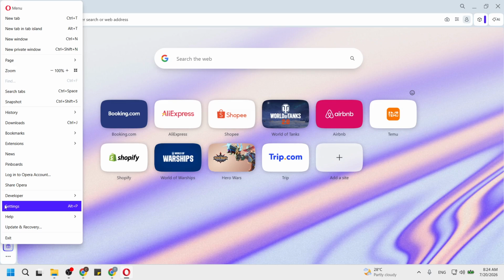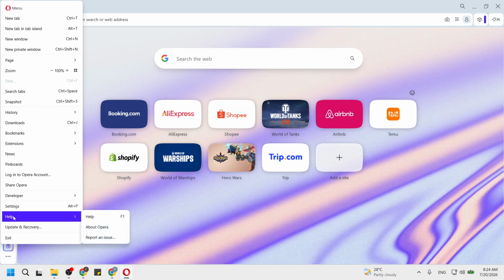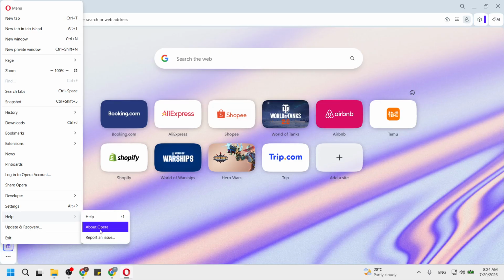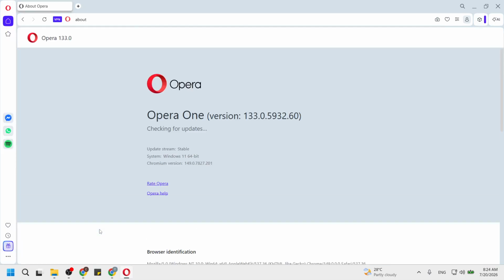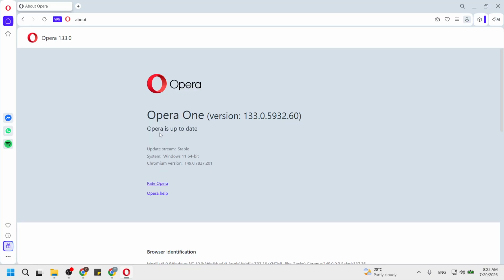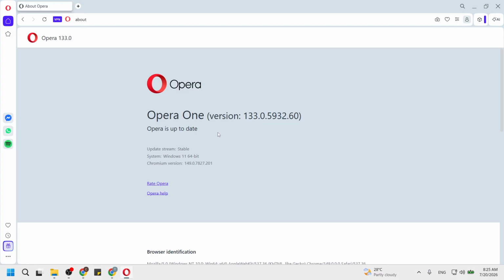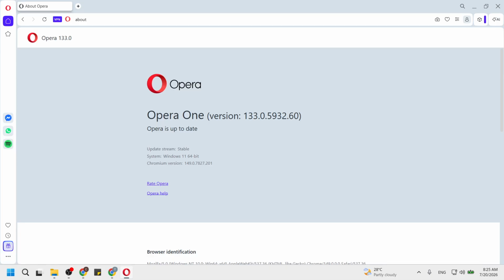How to Check for Browser Updates in Opera Browser [2026 Full Guide]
How to Check for Browser Updates in Opera Browser

Are you ready to supercharge your browsing experience? In this video, we’ll walk you through the essential steps to check for browser updates in Opera Browser. Keeping your browser updated is crucial for maintaining security and improving performance. We begin by opening the Opera interface and navigating to the main menu. You’ll learn how to access key features and tools with ease.

Next, we’ll guide you to the Help section, where you can find important resources for maintaining your browser. We’ll show you how to check your current version and discover any available updates. With just a few clicks, Opera will automatically check for updates, downloading them if necessary. Finally, we’ll wrap up by showing you how to relaunch the browser to complete the installation.

Don’t miss out on essential tips for enhancing your browsing safety and efficiency! Join us as we help you keep your Opera Browser in top shape for an optimal online experience.

Opera, browser updates, software update, secure browsing, browser tips, internet safety, Opera help, online performance, tech tutorial, digital security, web browsing, browser maintenance, update instructions, Opera version, checking updates